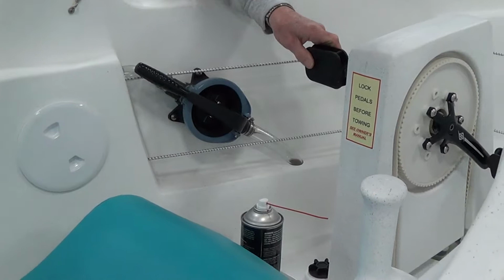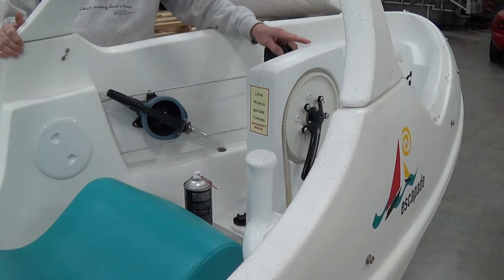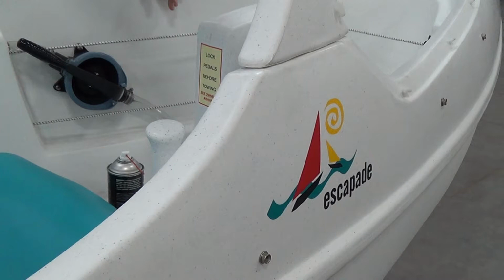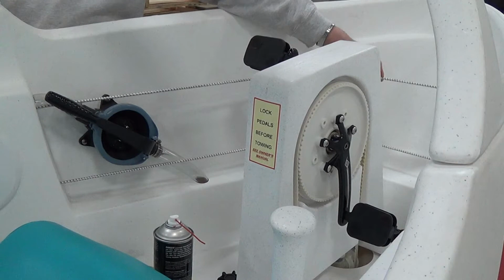Nauticraft Pedal Boats - Cleaning & Storage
Nauticraft Pedal boats - how to clean boats & off season storage.  For more information on our Pedal boats, visit our